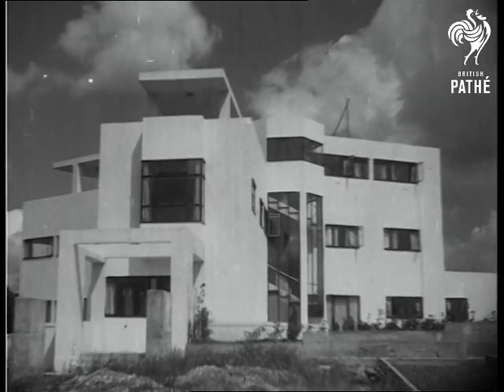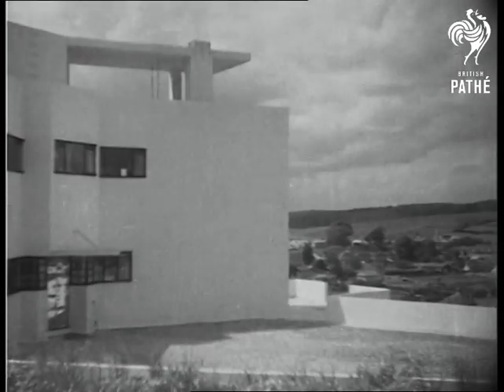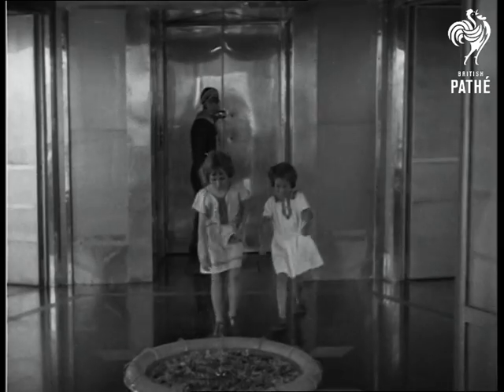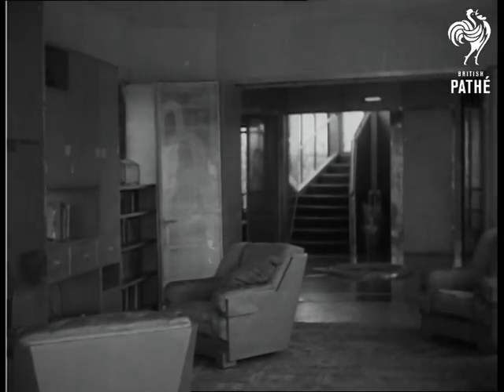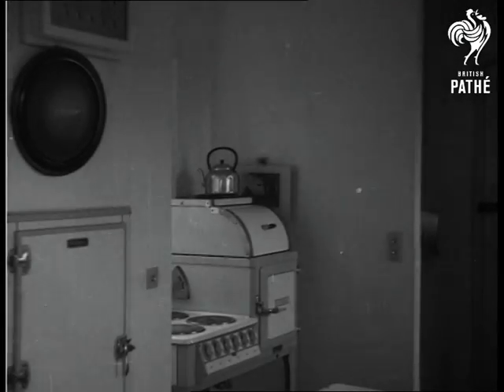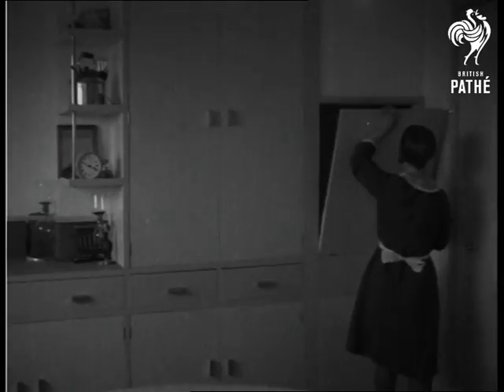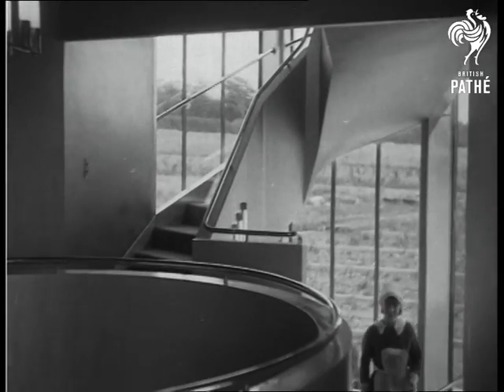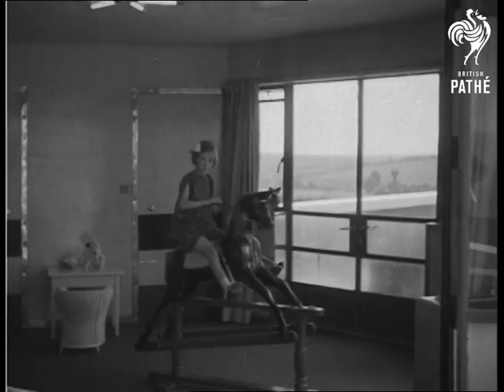The House Of A Dream (1931)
Full titles read: "The house of a dream.  Filmed at Amersham.  For centuries houses have been built to meet the needs of each age.  Today, we dream of houses open to sun and air, embodying everything that modern science can offer."

Amersham, Buckinghamshire.

Various shots show the exterior of a fabulous art deco house on a hilltop.  It seems to have four floors, a balcony on the top and a glass-covered stairway running up the centre.  There are no entrances on the north side of the house, to protect against cold winds and wintry weather.  A water tower with a power plant in the base stands beside the house.

Inside the house, we see several shots of the different rooms and interior decoration.  A small water fountain is in the entrance hall.  The drawing room and dining room look light and airy; the kitchen is fitted with numerous labour-saving devices, including a service lift.  A maid is seen walking about the house and up the stairway.  Several shots of the bedrooms and nursery; two children play on the balcony on swings and in a sandpit.

Note: this is excellent footage of a modern house of 1931.
 FILM ID:1036.26